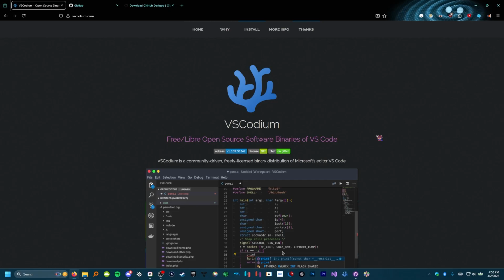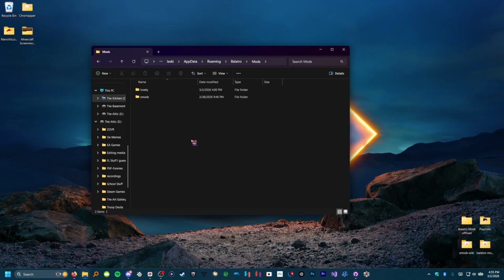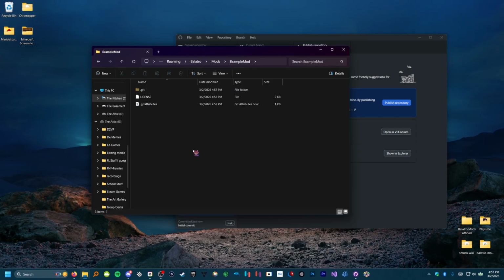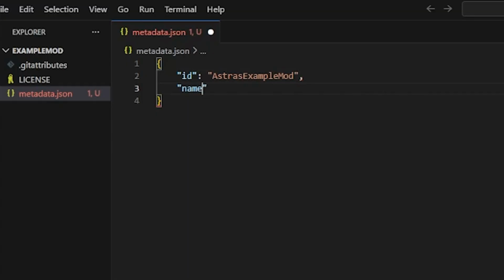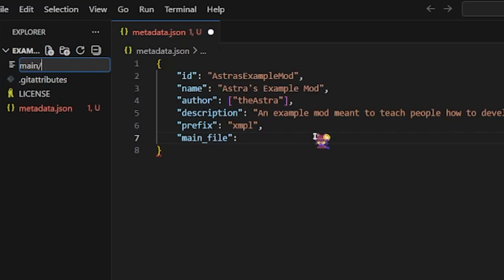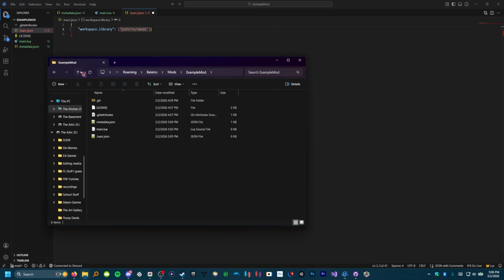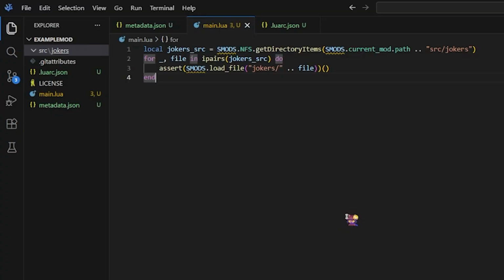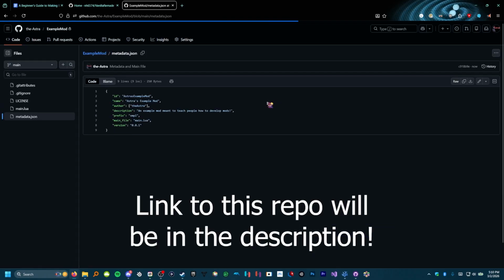A Beginner's Guide to Making Balatro Mods | Episode 1: Setup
In this episode, I teach you how to set up your mod development environment for Balatro Modding